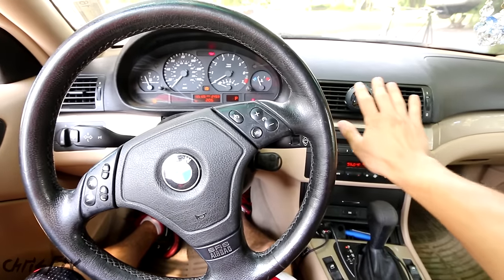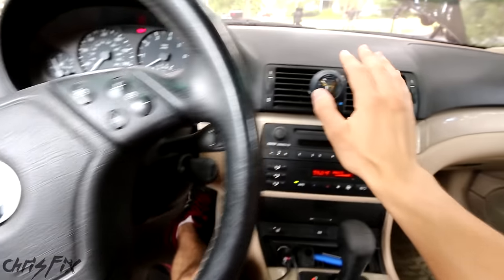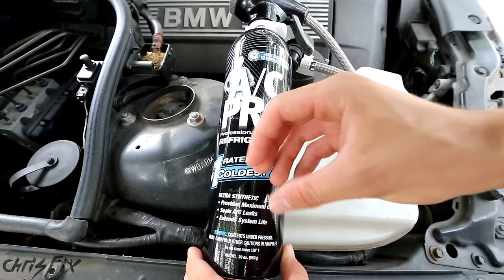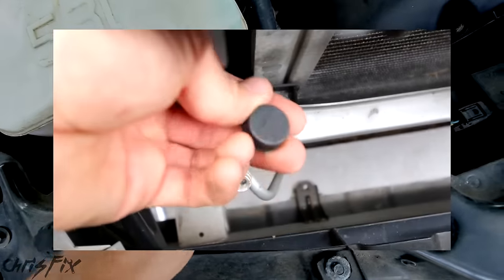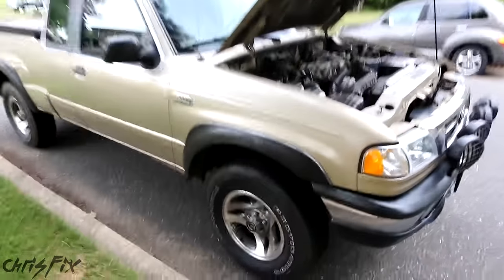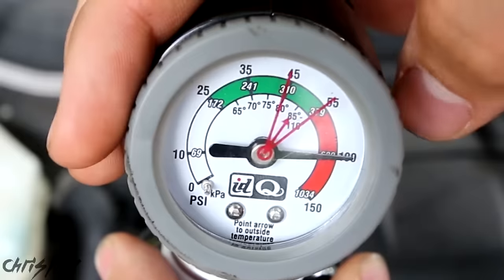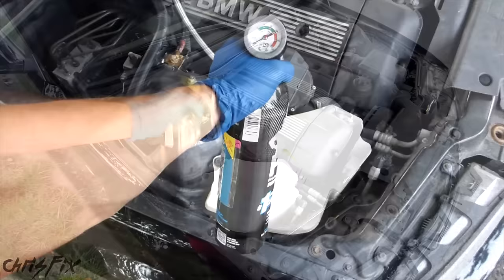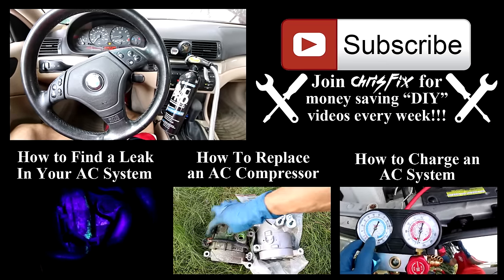How to Recharge Your Car's AC System (Fast and Easy)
How to recharge AC in a car. Want cold air in your car this summer? I show you a quick and cheap way to get cold air if you have a slow leak in your AC system by recharging your AC system with refrigerant. I chose this refrigerant because the sealer in this product is a conditioner so it wont damage the ac system or the ac recovery machines mechanics use.

Thermometer I used